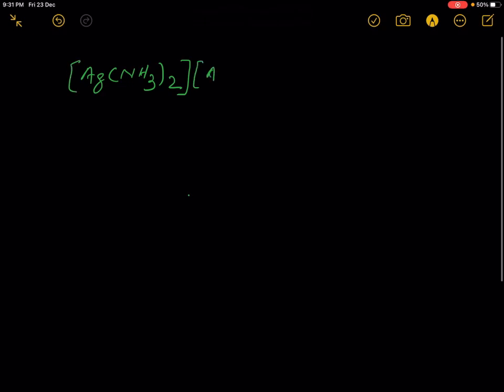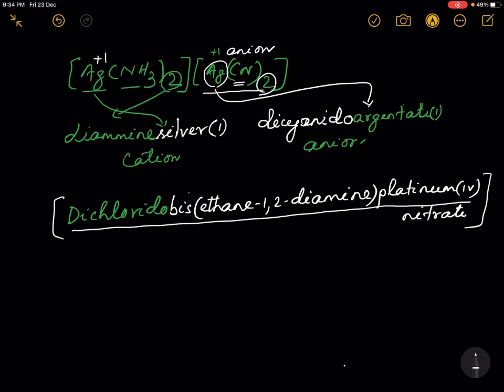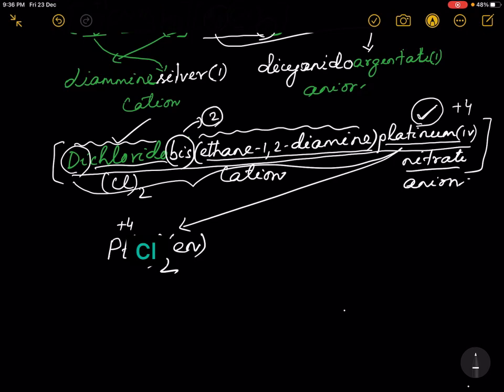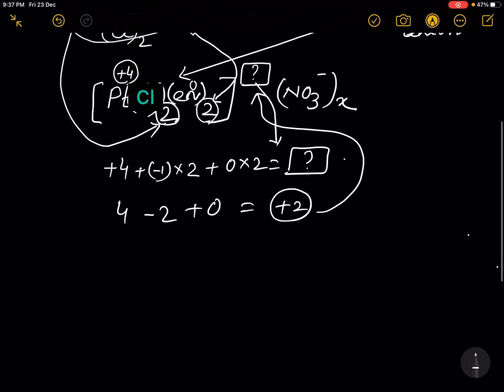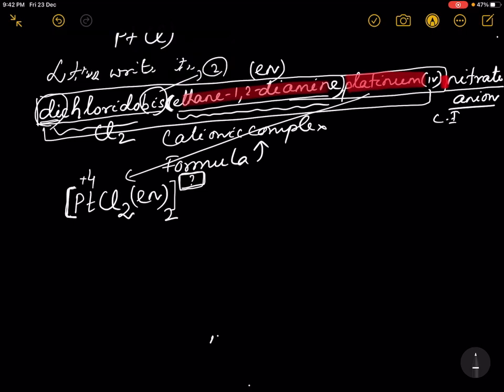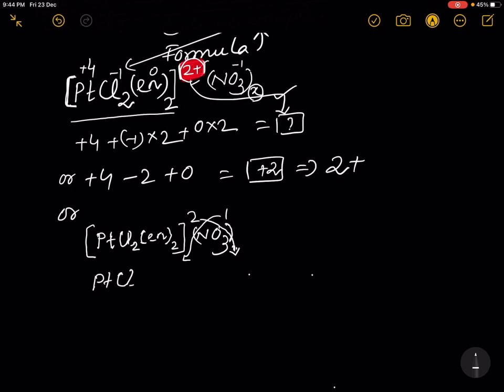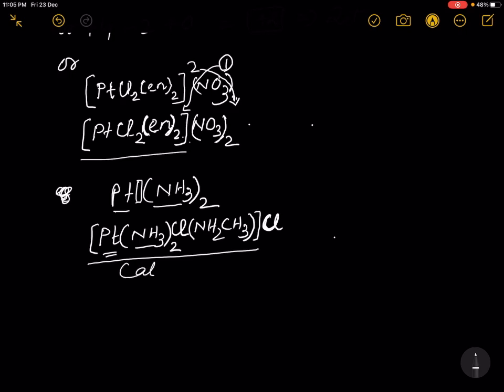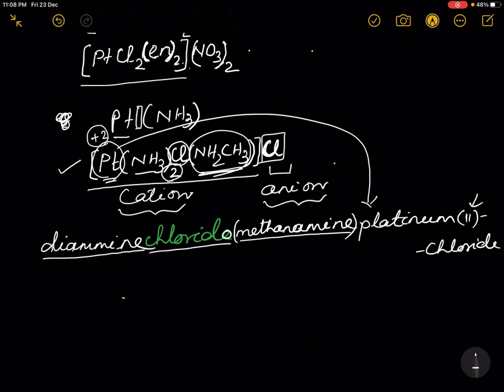Coordination chemistry part 4/ Nomenclature of coordination compounds/ Formula[Pt(NH3)2Cl(NH2CH3)]Cl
Nomenclature of [Ag(NH3)2][Ag(CN)2] and [Pt(NH3)2Cl(NH2CH3)]Cl
Write the formula of dichloridobis(ethane-1,2-diammine)platinum(IV) nitrate.